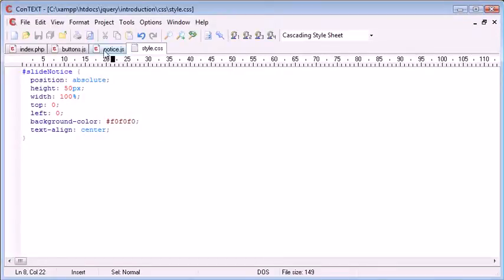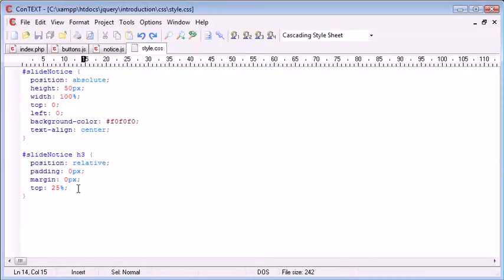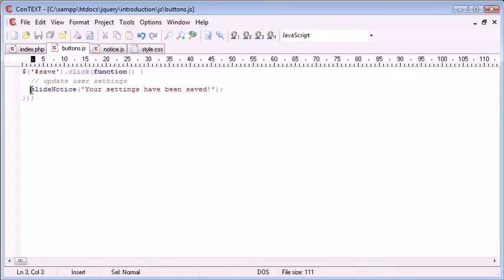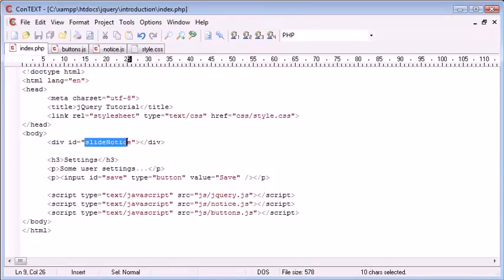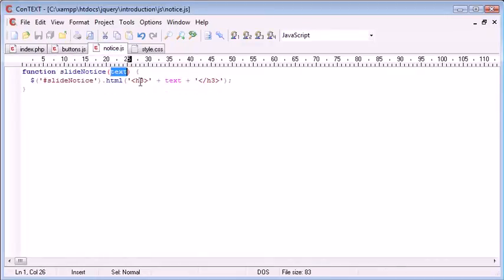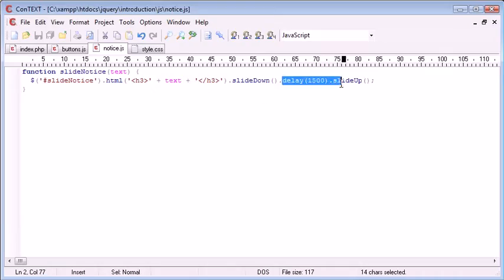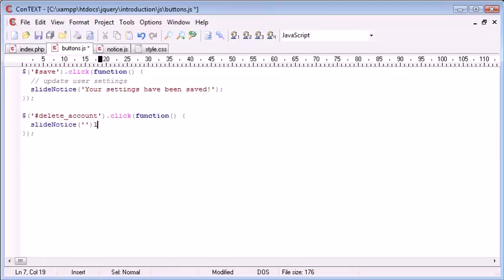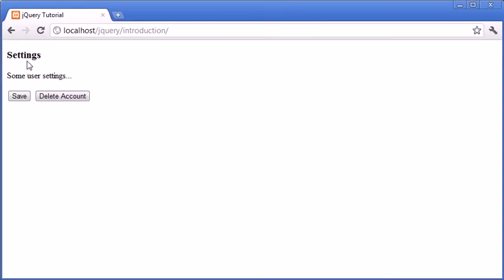jQuery 172 Sliding down message YouTube